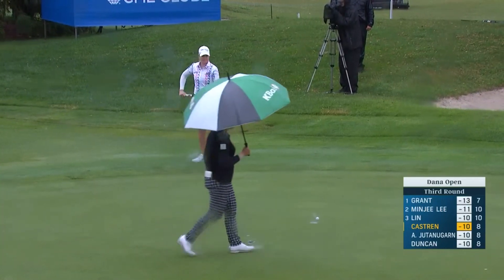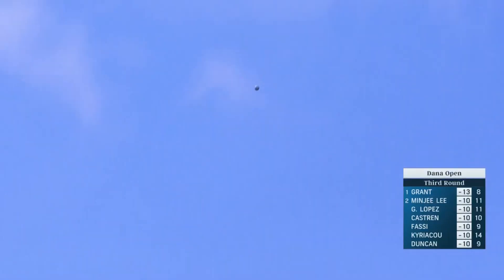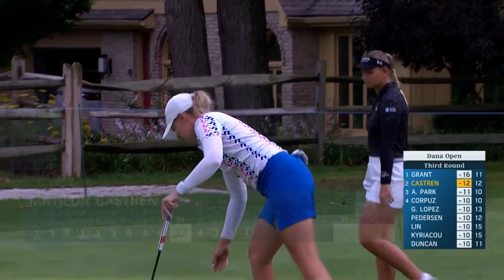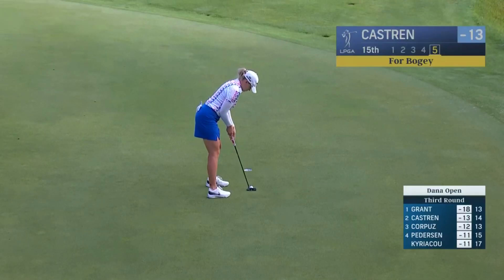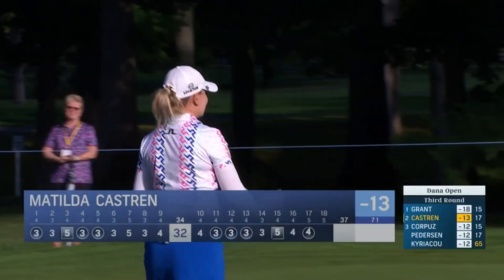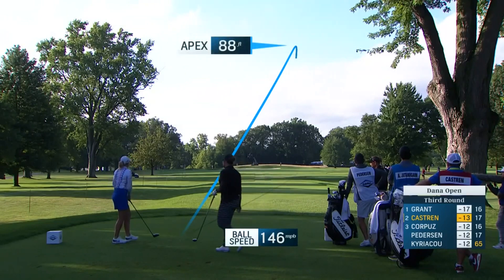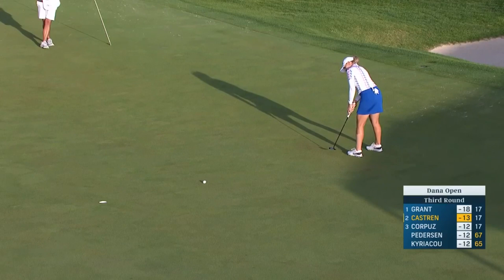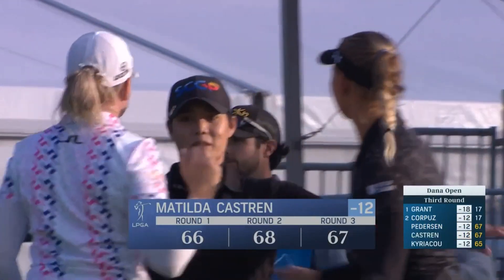Matilda Castren Highlights | Dana Open Rd. 3